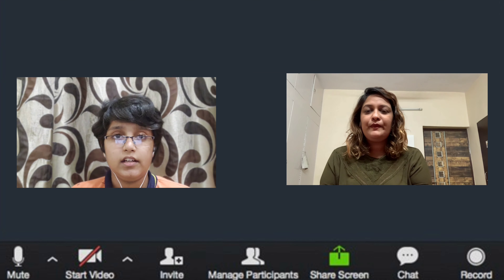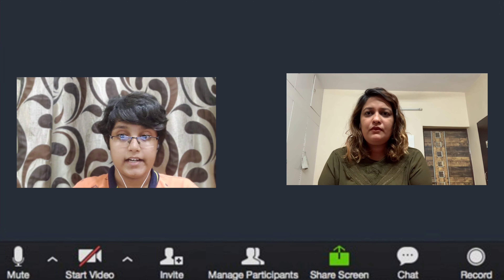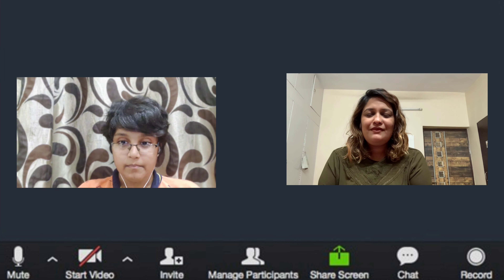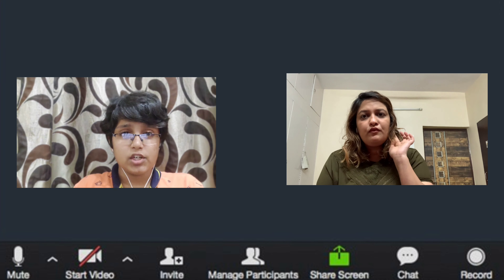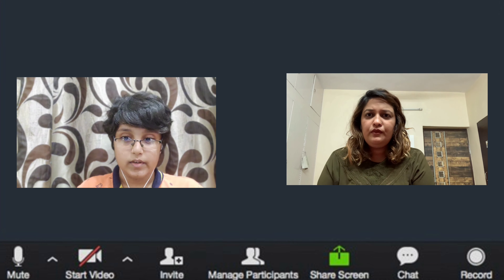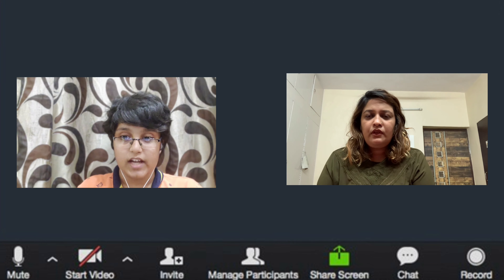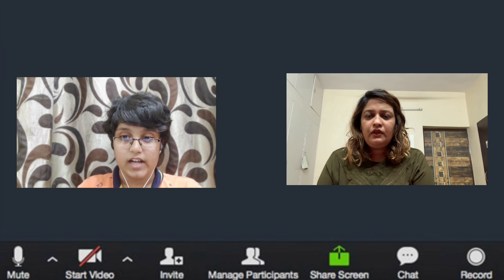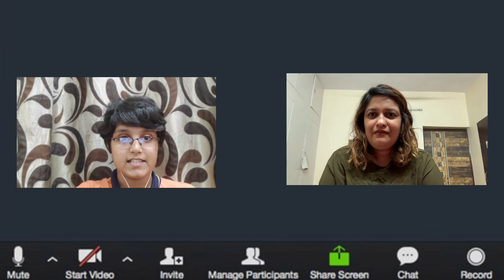BUYER's TALK | EPISODE-7 with Ms. Karishma Singh | CRETA 2020 SX VARIANT OWNERSHIP REVIEW